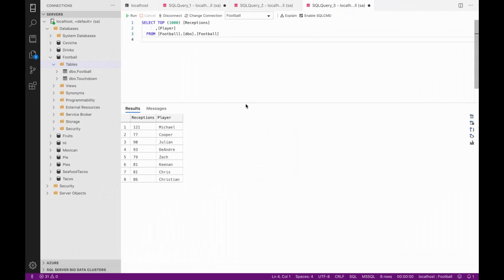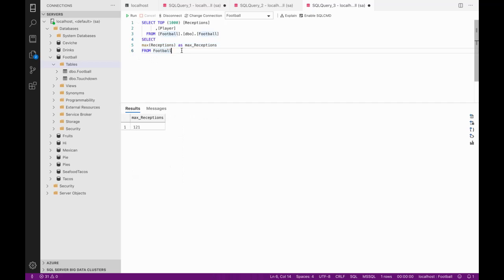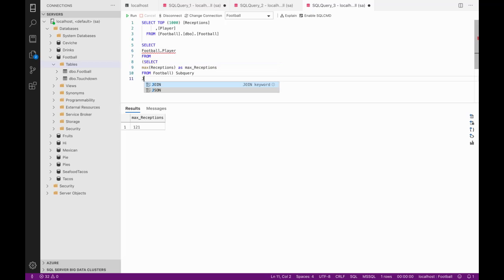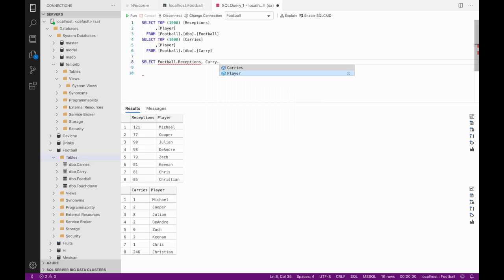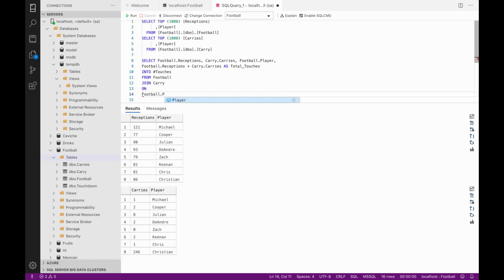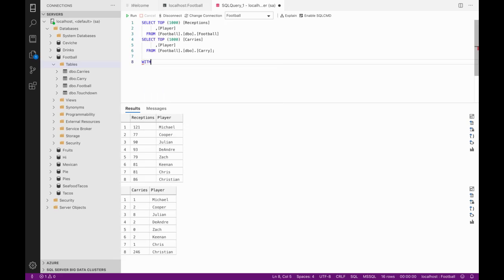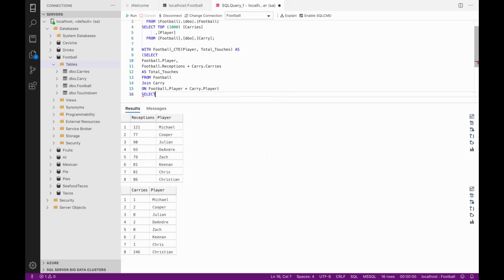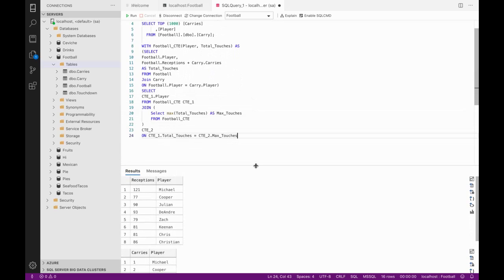Stat 580 Video 3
In this video we discussing using SQL's subquery, temp table, and CTE table